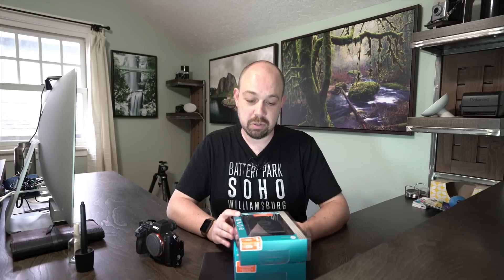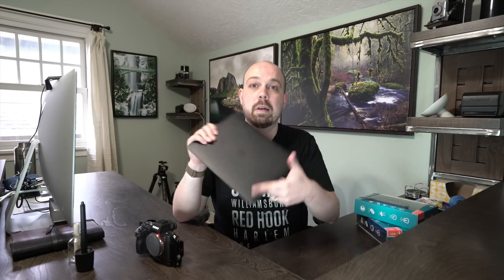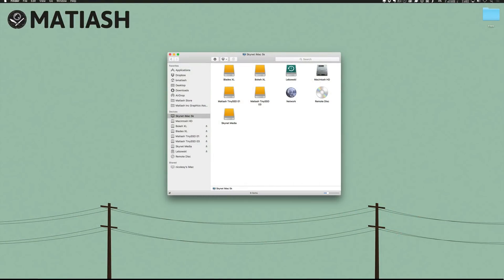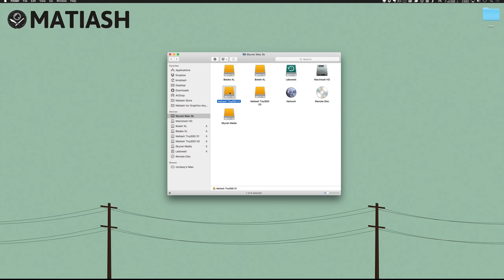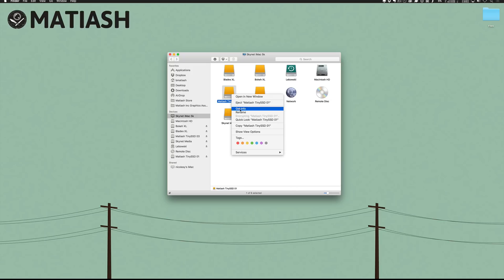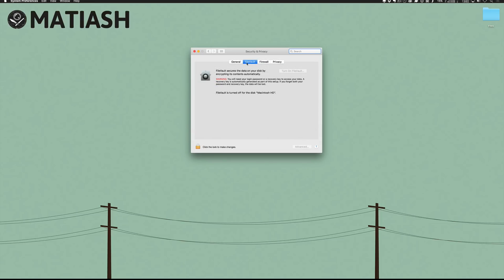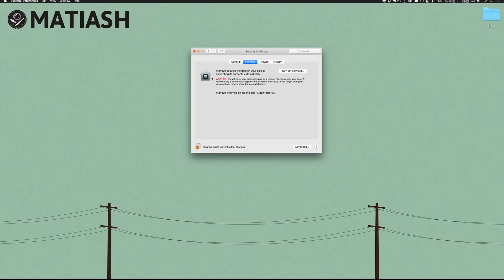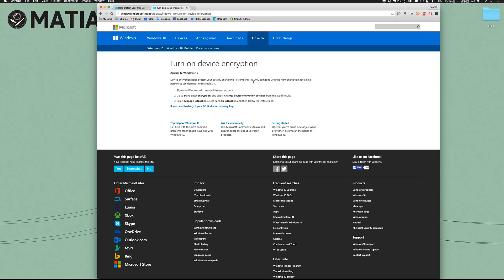The Importance of Encrypting Your Computer and Hard Drives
Ahhh, the joys of having some of your personal belongings stolen from your checked bags during travel. Am I right? Upon returning home after spending nearly three weeks in Cuba, I realized that my backup travel drive containing all of my photos from the trip was stolen from my checked bag. Fortunately, I had two other backups on me, so nothing was lost. However, whoever has the drive also has access to all of the contents on it. Had I encrypted the drive beforehand, the perp would need a password or recovery key to decrypt and access the data.

That's why I put this video together. I want to walk you through how to encrypt your hard drives and computers using a Mac or Windows. There's no reason why you shouldn't encrypt your drives, so check it out!

Gear displayed in this video:
Sony a7R II
G-Drive ev ATC USB 3.0
G-Drive ev RaW 1Tb SSD
Apple MacBook (2015 1.2 Ghz Model)